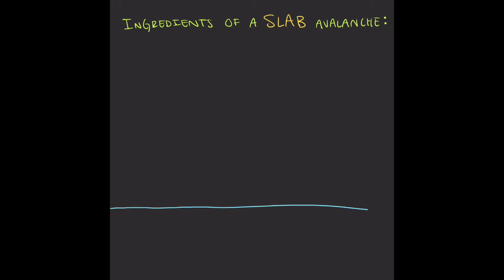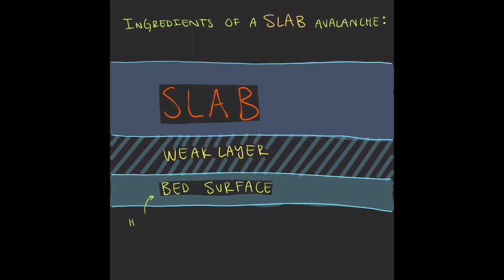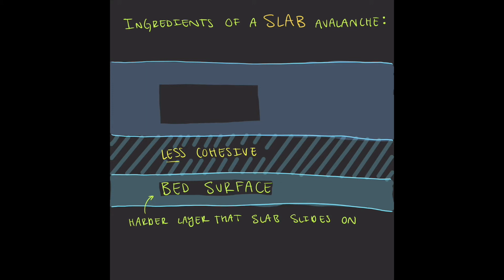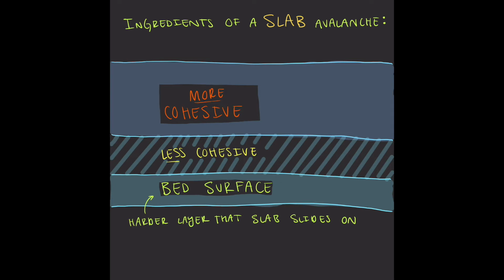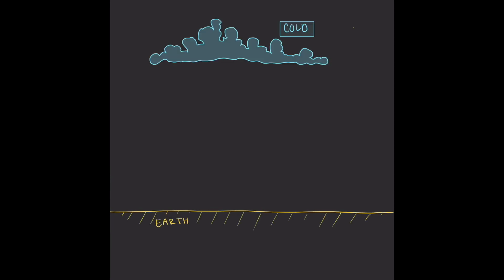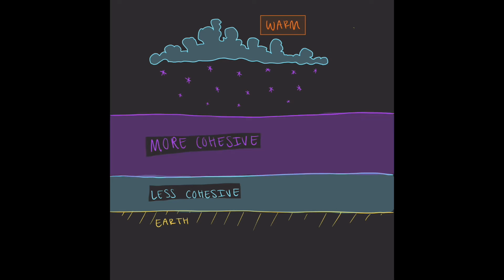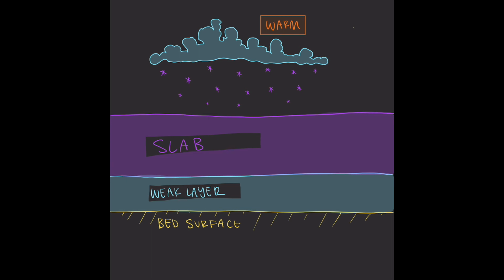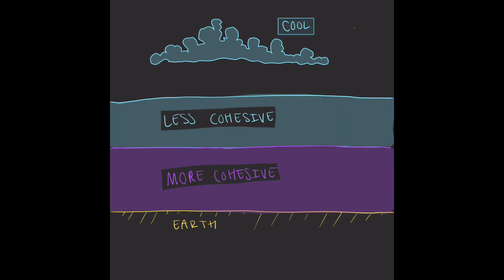Introduction to Snowpack